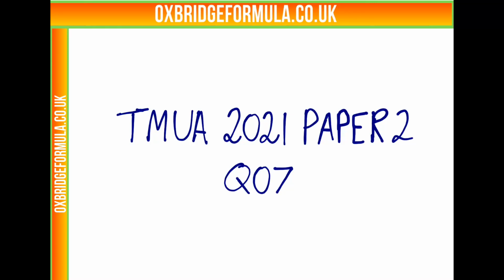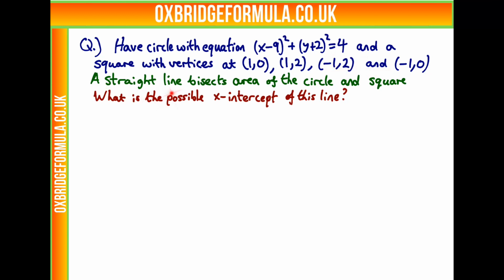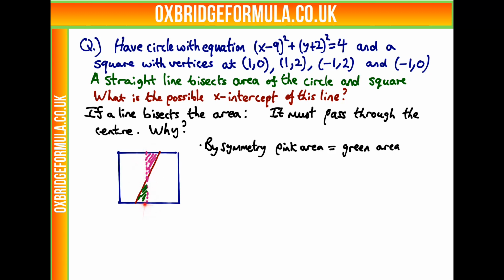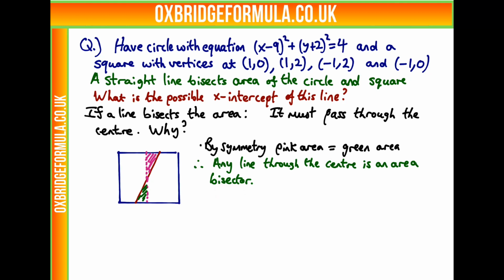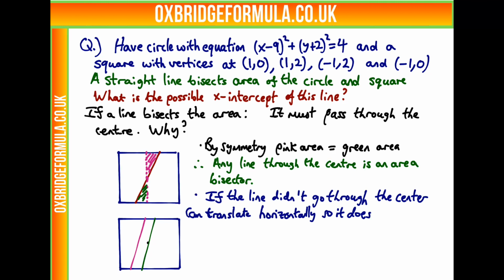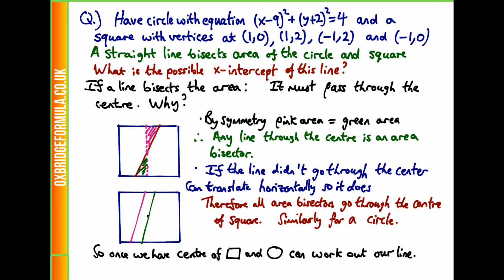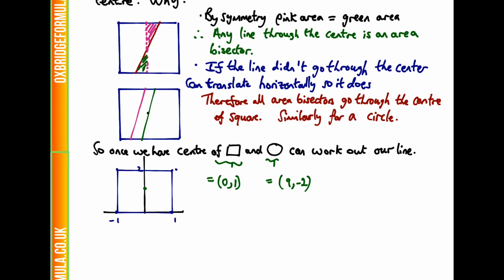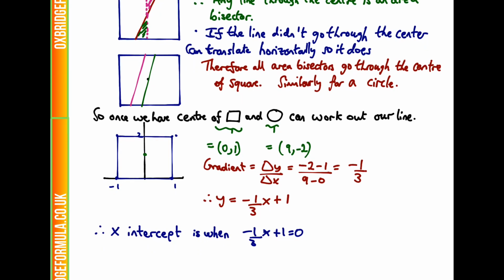TMUA 2021 Paper 2 - Q07 - Geometry.mov - Worked Solution